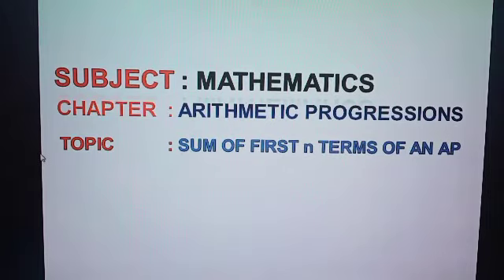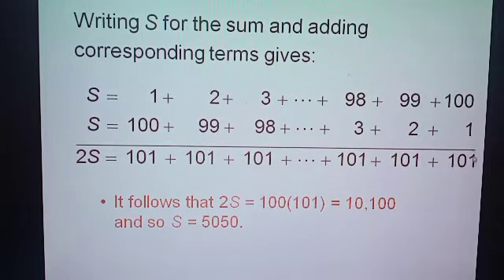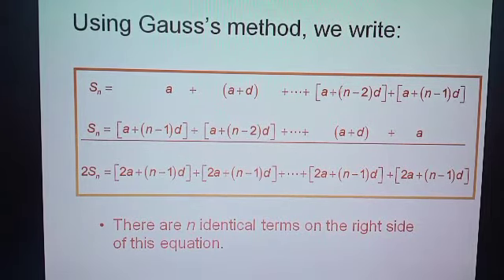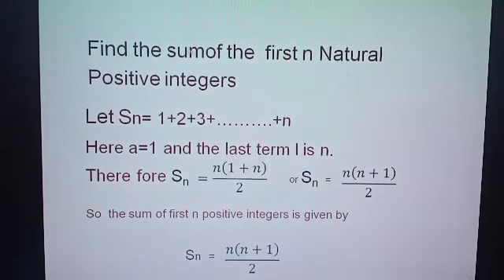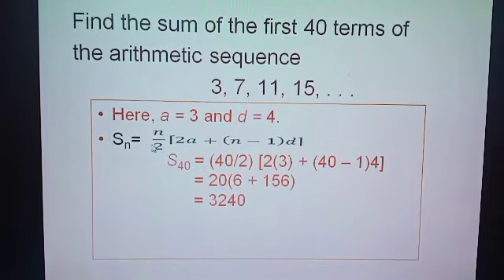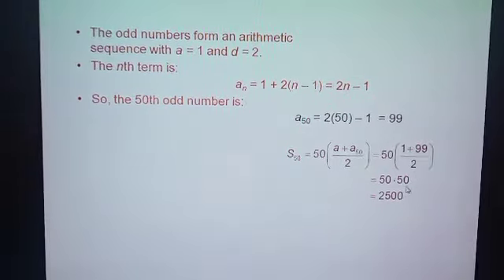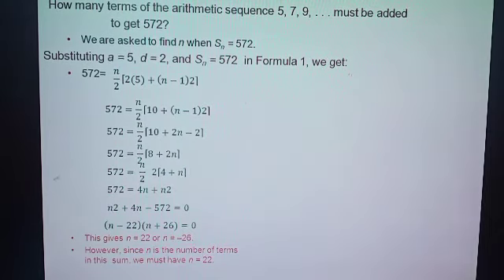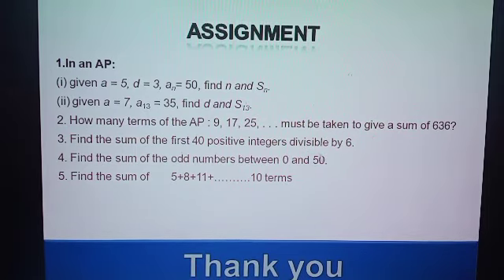August 17, 2020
Video from UMASHANKAR G